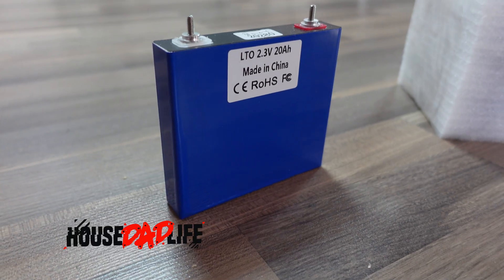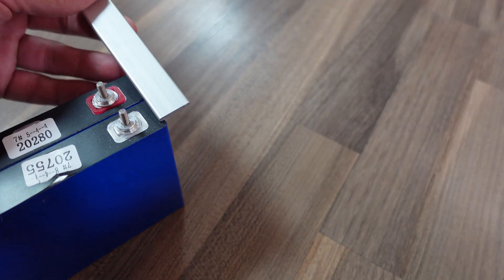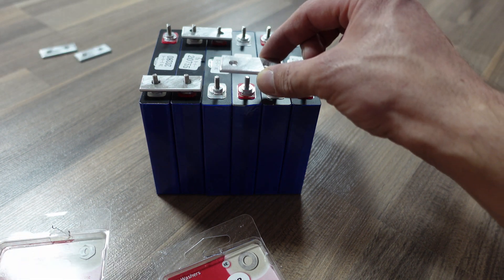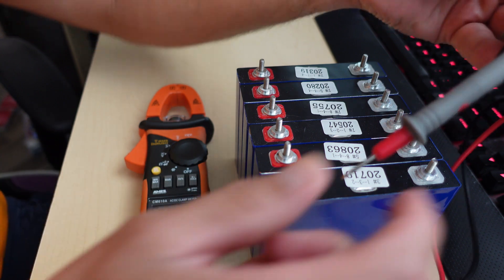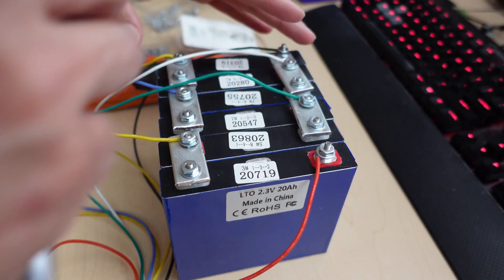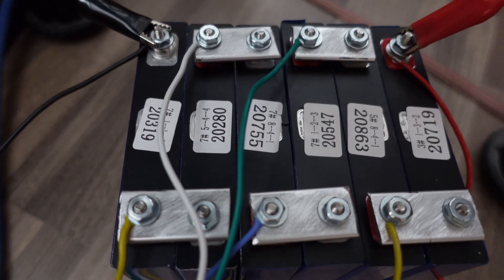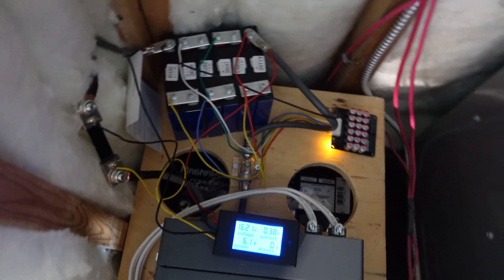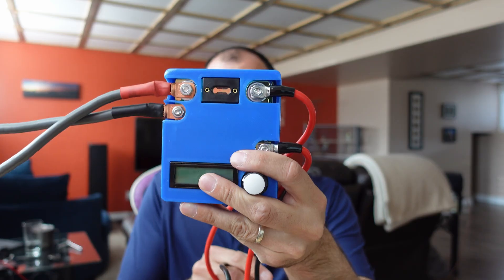Unbreakable Power: My LTO Battery Build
Are you tired of constantly replacing your battery backups? In this video, we dive deep into building a powerful Lithium Titanate Oxide LTO battery pack designed for extreme longevity and reliability. Discover why LTO batteries are a game-changer with their incredible 20,000 to 30,000 cycle life, far surpassing traditional lead-acid options. We'll show you how to source the cells, prepare the connections, and assemble a compact, energy-dense pack that could revolutionize your home's power security.

Join us as we walk through each step, from cutting flat bars for connectors to integrating a Battery Management System BMS for optimal performance and safety. Learn from our mistakes, understand the nuances of charging LTO cells, and see the real-world performance of this custom battery pack powering a furnace. This build is not just about backup power; it's about investing in a sustainable and long-lasting energy solution. What are your biggest challenges with home battery backups?

Chapters
00:00 - Introduction to Lithium Titanate Batteries
00:39 - Sourcing LTO Cells and Components
01:07 - Preparing Battery Connections and Initial Assembly
01:45 - The First Big Mistake: A Direct Short
02:22 - Correcting the Connections and Ensuring Safety
02:49 - Integrating the Battery Management System (BMS)
03:30 - Initial Voltage Readings and Charging Setup
04:08 - The Charging Process and Important Disclaimers
04:47 - Achieving Full Charge and Final Voltage Check
05:14 - Real-World Test: Powering a Furnace Backup
05:48 - Performance Results and Future Applications